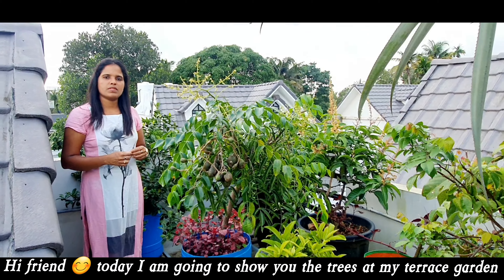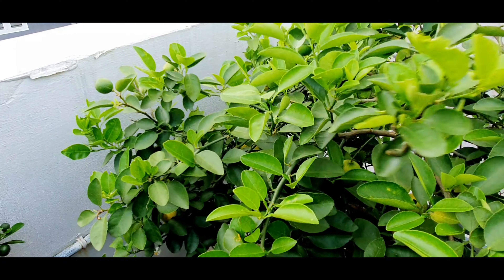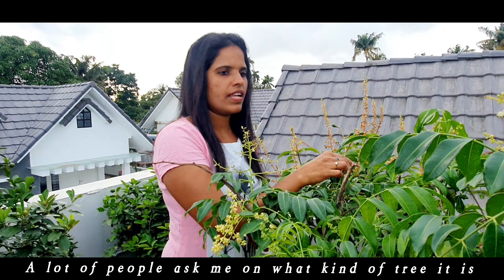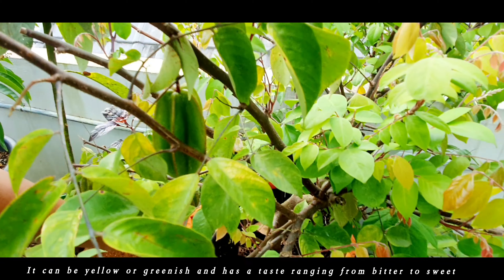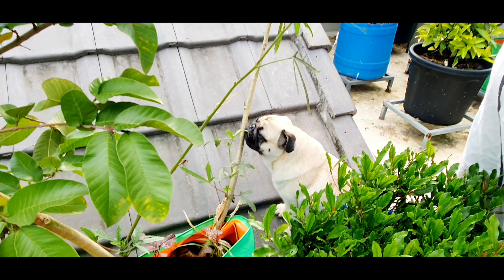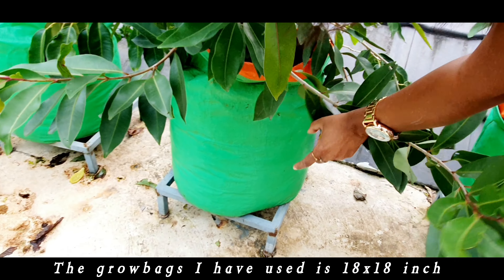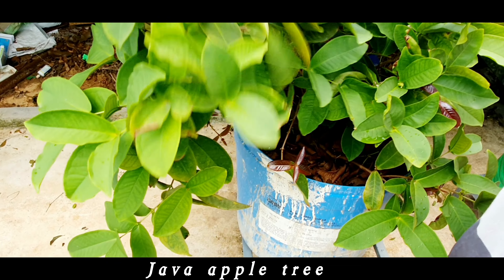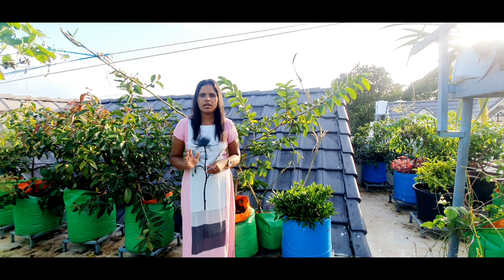My Terrace Garden trees names || Some useful information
In this video I have sharde about the names of my trees at my terrace garden

This is the link of my terrace harvesting video

Bye Bye 👋🏻🌸